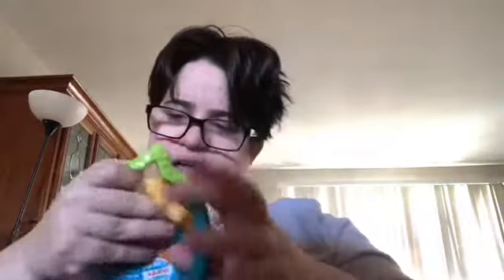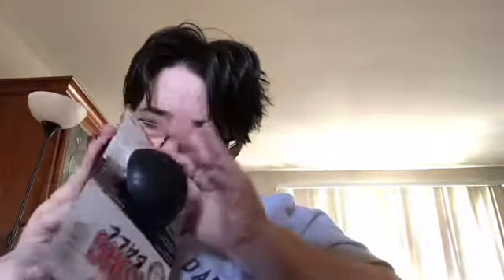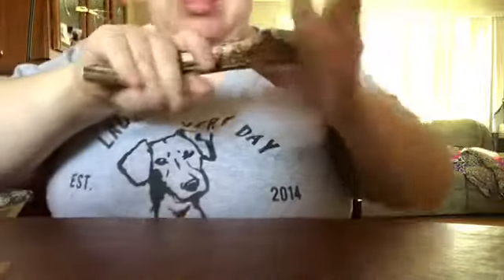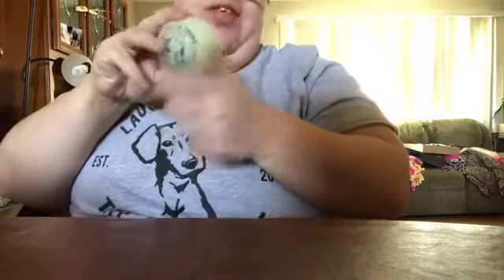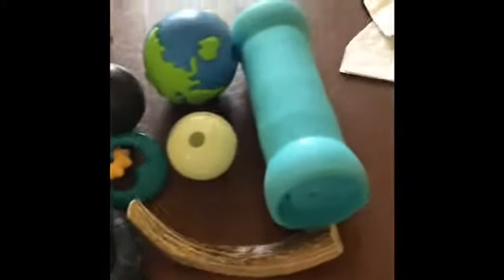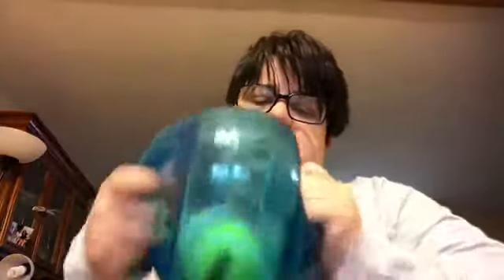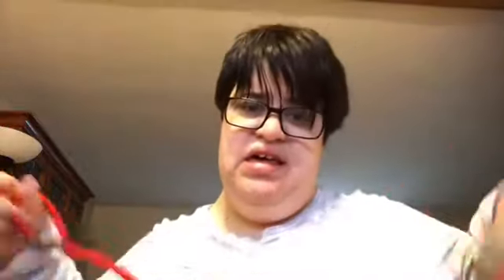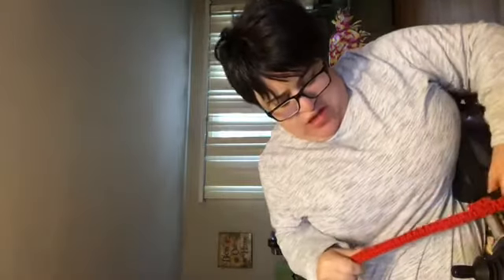CHRONICALLY CASSIDY GOES SHOPPING FOR ME: A HUGE SERVICE DOG STUFF HAUL FROM AMAZON!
Amazon wish list if you choose to purchase something for my dog and I

Hi.